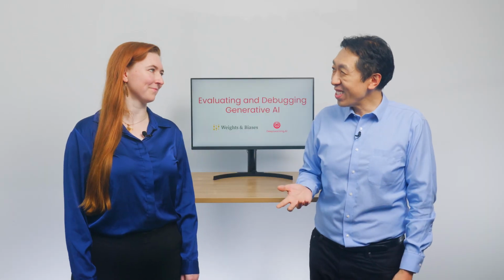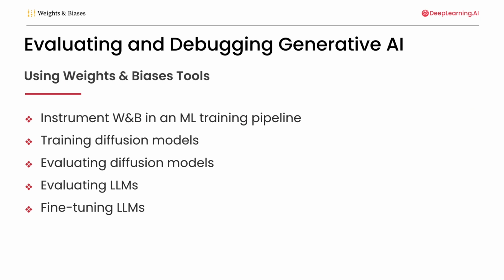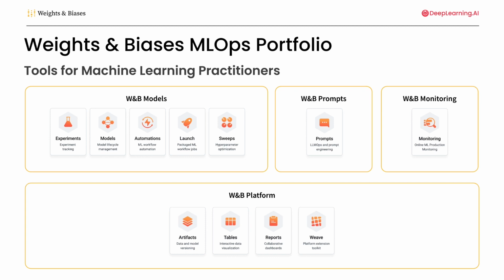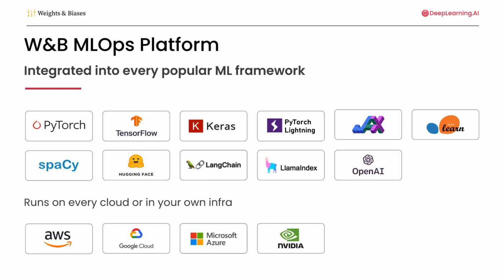AI Prompt Engineering Free Course | Lecture on 1 Introduction | Chat GPT AI Full course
This course will help you learn about AI prompt engineering

Free Prompt engineering Full course